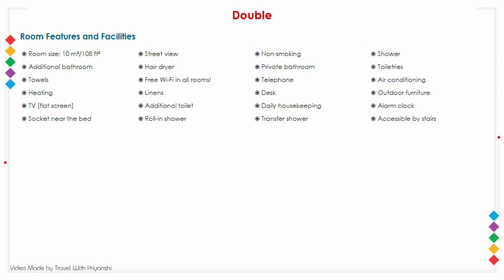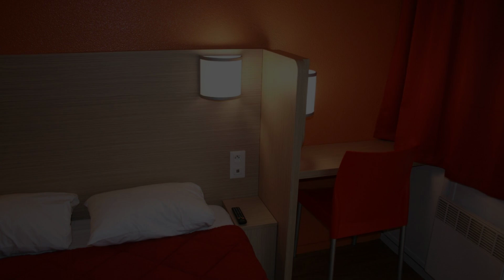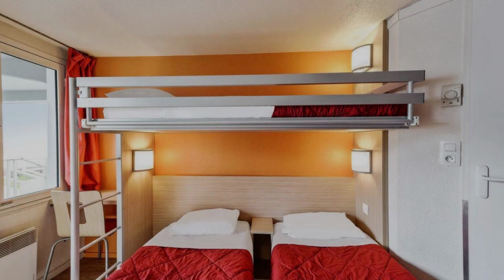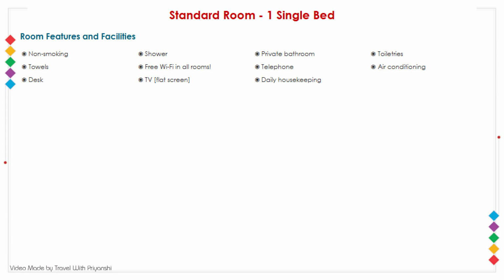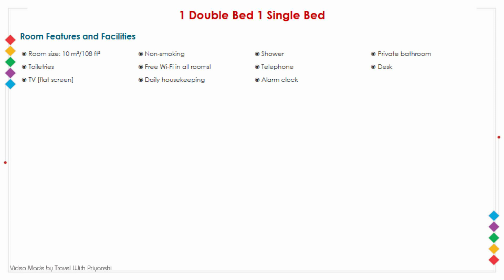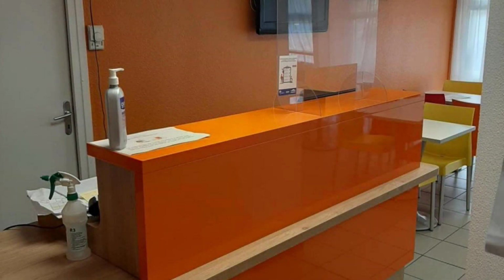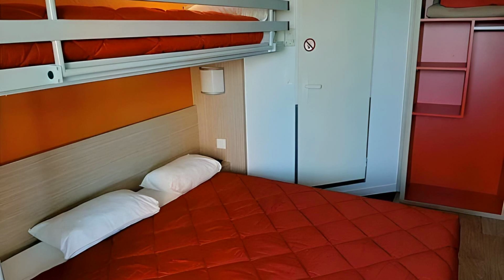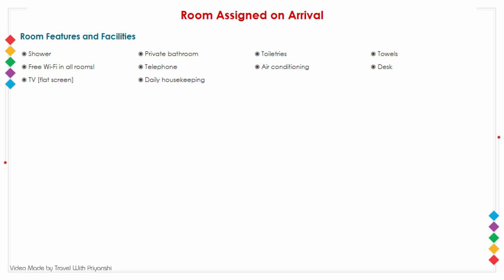Premiere Classe Carcassonne, France | Travel With Priyanshi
Premiere Classe Carcassonne, France
🏣 Hotel Address: 155 Allee Gutenberg;
Salvaza - Les Graves, Carcassonne Airport, Carcassonne, France, 11000
👉 Property Type: Hotel
About Property:
Affordable Comfort at Premiere Classe CarcassonneWelcome to Premiere Classe Carcassonne, a budget-friendly 1-star hotel located in the charming city of Carcassonne, France. With 73 well-appointed rooms, this hotel offers comfortable accommodations at an affordable price.

Upon arrival, guests ...
Hotel Room Details:
🛏️ Double
🛏️ Triple
🛏️ Triple - 3 Single Beds
🛏️ Standard Room - 1 Single Bed
🛏️ 1 Double Bed 1 Single Bed
🛏️ 3 bed room
🛏️ Standard Double and Single Room
🛏️ Triple Room (1 Double Bed + 1 Single Bed)
🛏️ Room Assigned on Arrival
Hotel Facilities:
🚩 Wheelchair accessible
🚩 Free Wi-Fi in all rooms!
🚩 Internet
🚩 Internet services
🚩 Wi-Fi in public areas
🚩 Garden
🚩 Swimming pool
🚩 Swimming pool [indoor]
🚩 Ticket services
🚩 Face coverings on staff
🚩 First aid kit
🚩 Free face masks
🚩 Hand sanitizer
🚩 Breakfast [buffet]
🚩 Breakfast [continental]
🚩 Restaurants
🚩 Room service
🚩 Vending machine
🚩 Contactless check-in/out
🚩 Daily housekeeping
🚩 Elevator
🚩 Heating in public area
🚩 Invoice provided
🚩 Smoke-free property
🚩 Terrace
🚩 Xerox/fax in business center
🚩 Family/child friendly
🚩 Family room
🚩 CCTV in common areas
🚩 Check-in/out [private]
🚩 Fire extinguisher
🚩 Front desk [24-hour]
🚩 Non-smoking rooms
🚩 Pet-friendly [charges apply]
🚩 Pets allowed
🚩 Safety/security feature
🚩 Security [24-hour]
🚩 Car park [free of charge]
🚩 Car park [nearby]
🚩 Car park [on-site]
🚩 Air conditioning
🚩 Daily housekeeping
🚩 Desk
🚩 Non-smoking
🚩 Private bathroom
🚩 Shower
Audio Credit:
🎸 Artist: VYEN
🔊 Track Title: Blank Slate
Query For:
⭕ Premiere Classe Carcassonne
⭕ Premiere Classe Carcassonne Rooms
⭕ Premiere Classe Carcassonne Location
⭕ Premiere Classe Carcassonne Address
⭕ Premiere Classe Carcassonne Amenities
⭕ Premiere Classe Carcassonne Reviews
⭕ Premiere Classe Carcassonne Video
⭕ Premiere Classe Carcassonne Deals
⭕ Premiere Classe Carcassonne Offer
* The photos shown in this video are not owned by Travel With Priyanshi.